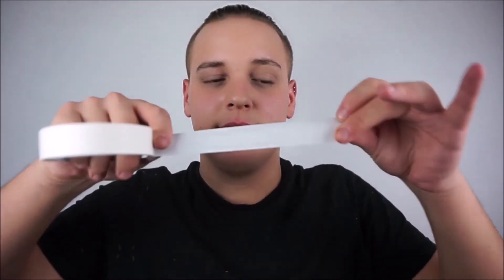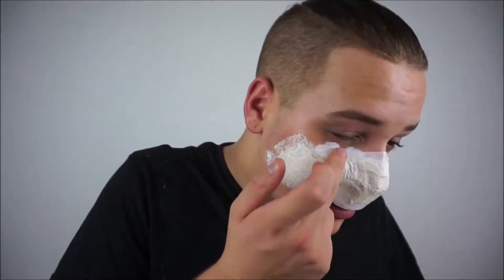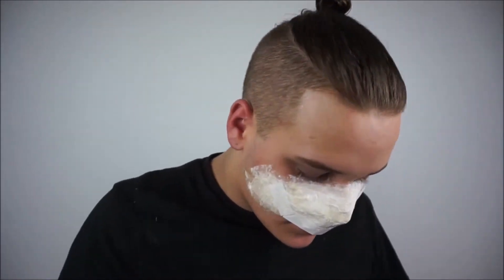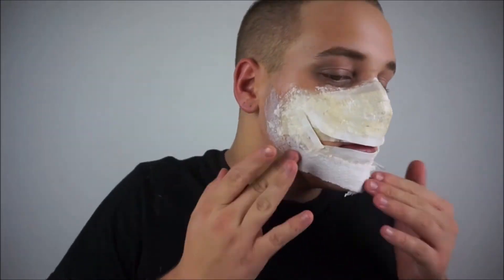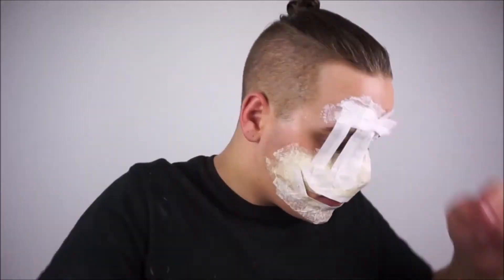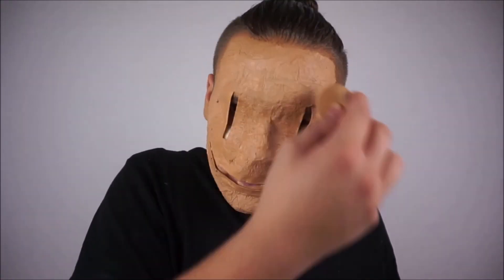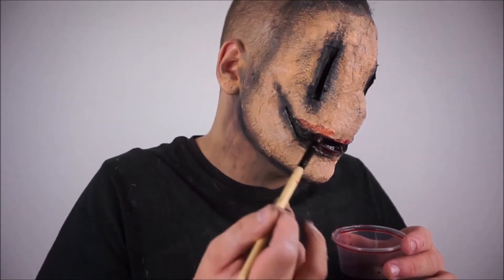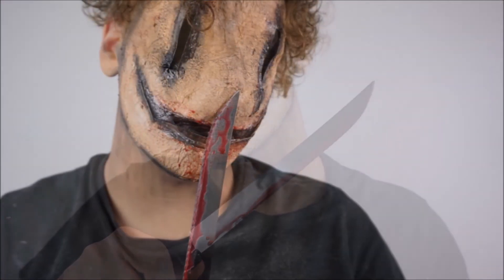SMILER SFX - Day 30 // 31DaysOfHalloween - Joey SFX Simmonds